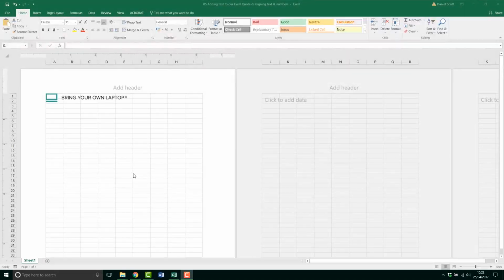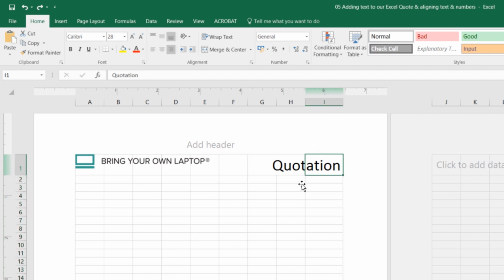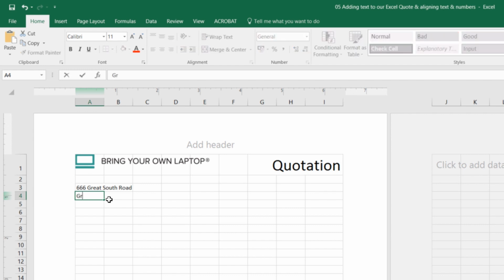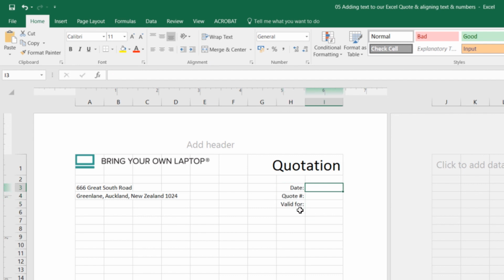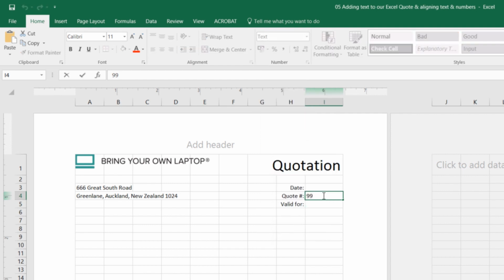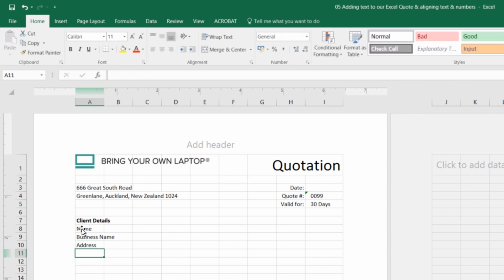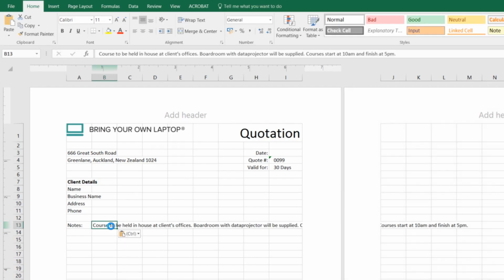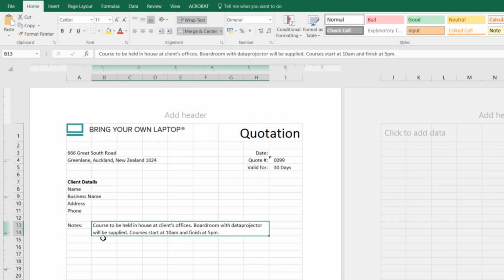Adding text to our Excel Quote & aligning Text & Numbers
Hi there, Welcome to this Microsoft Excel BootCamp. Together we’re going to learn how helpful Excel is in nearly every part of our professional lives. This course is for beginners. You do not need any previous knowledge of Excel. We will stick closely to the powerful built in features of Excel and will not get bogged down in confusing code & complicated formulae.